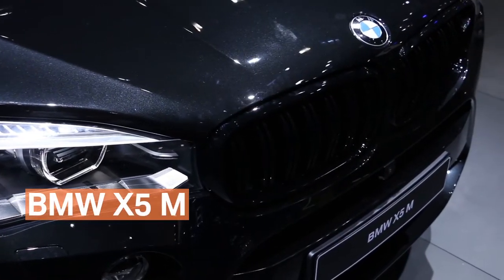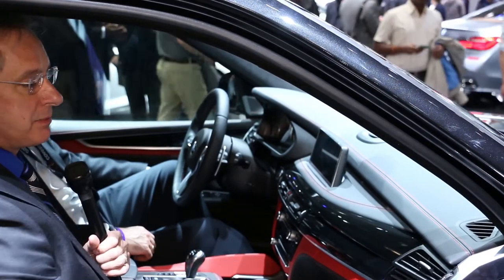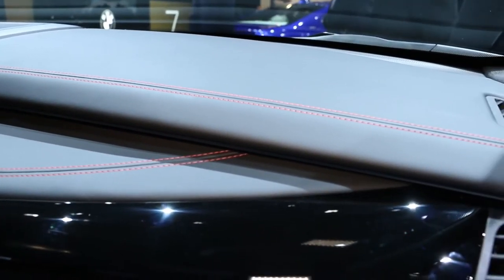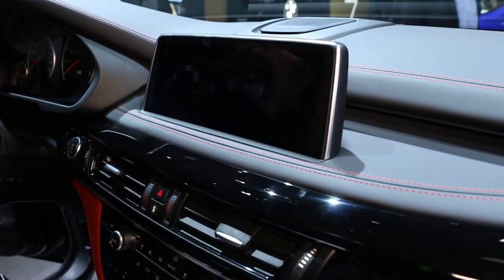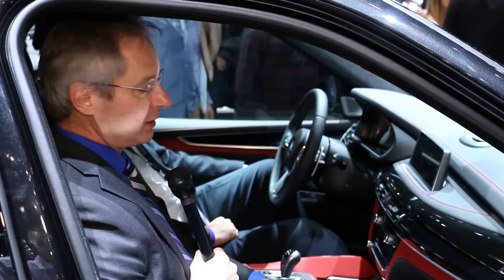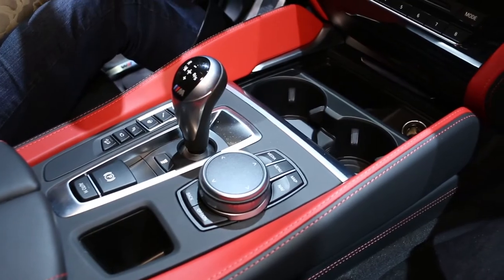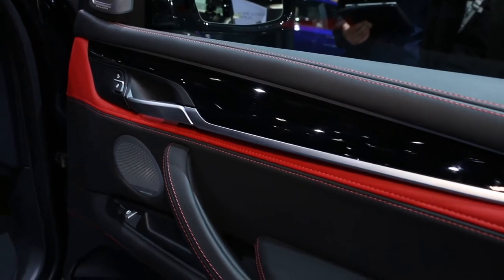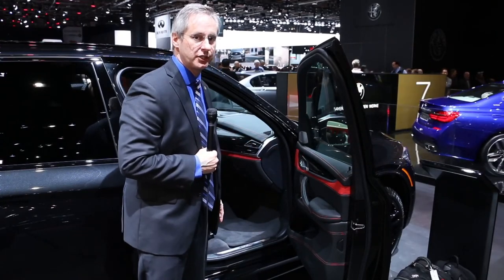NAIAS 2018: Trends in automotive interiors | Covestro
Materials in center consoles, seating and door interiors: Covestro automotive expert Paul Platte examines trends in 2018 automotive interiors at this year's Detroit Auto Show.